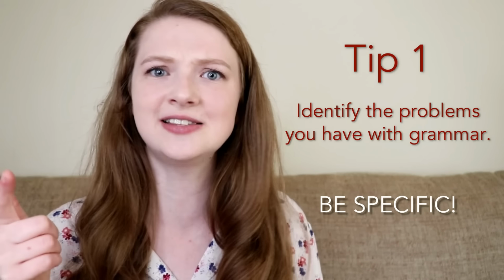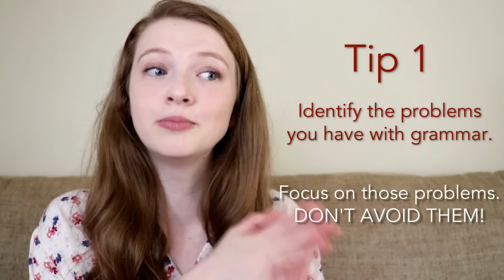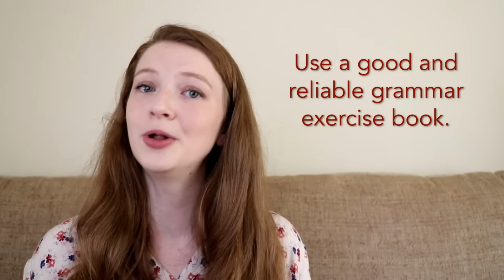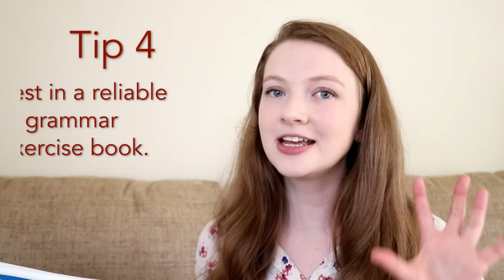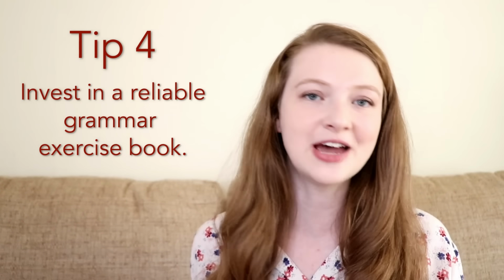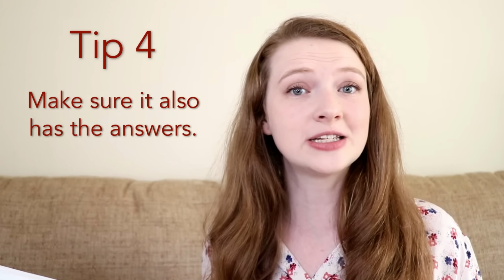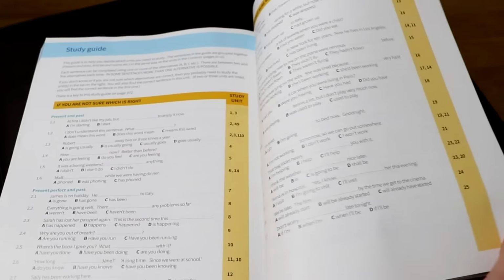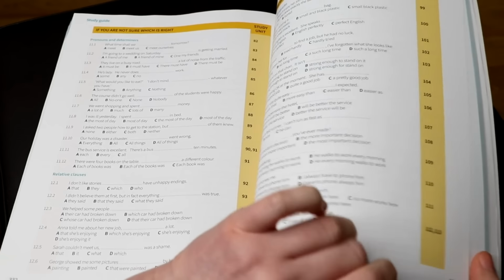How to IMPROVE your ENGLISH GRAMMAR Quickly and Easily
Learn how to improve your English grammar quickly and easily in this video with 4 simple tips. I show you how you can learn and study grammar and also how you can use grammar books to help teach your students.

Note: All opinions in the video are mine and I have not been paid by Cambridge to promote this book and give my review.

// RECOMMENDED GRAMMAR BOOK 📘
English Grammar in Use

// RECOMMENDED BOOKS 📕
These are highly recommended books for people with around an A2-B1 level of English.
Harry Potter
The complete Harry Potter set
The Curious Incident of the Dog in the Night-time
Percy Jackson and the Lightning Thief

// RECOMMENDED PARALLEL READERS 📗
These are books with one page in English and one page in another language.